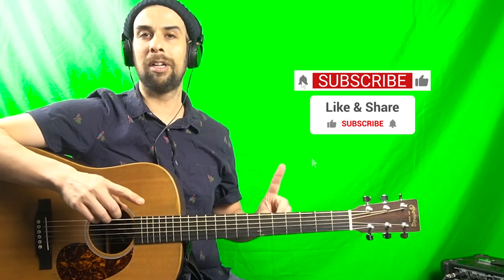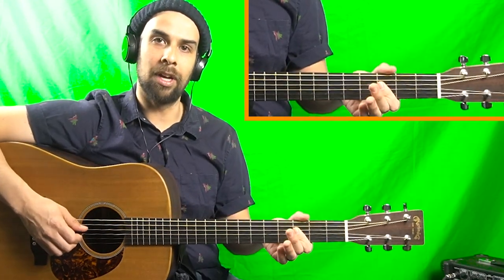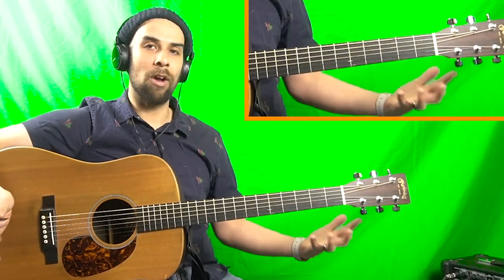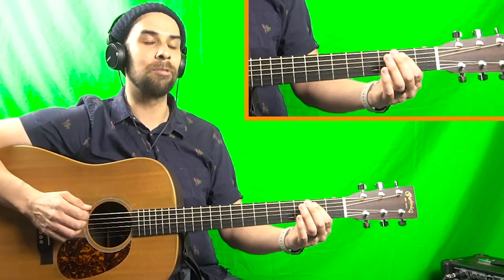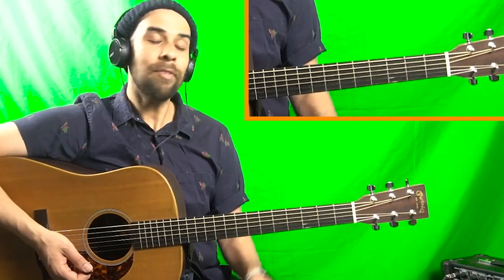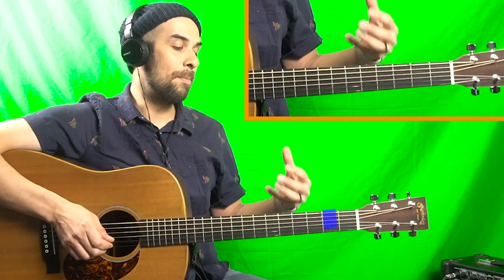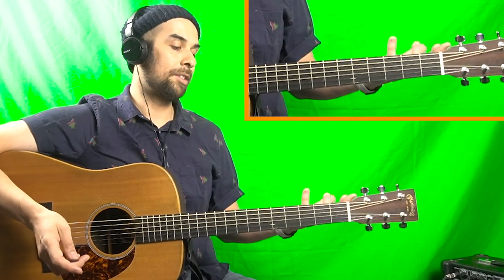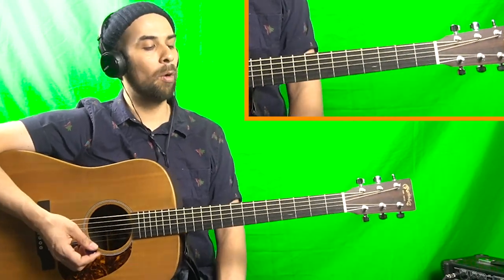2 Bluegrass G-Runs | Beginner Guitar Lesson (How to Play Like Billy Strings) 2023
My preferred arsenal of gear (As of May 31, 2024)!